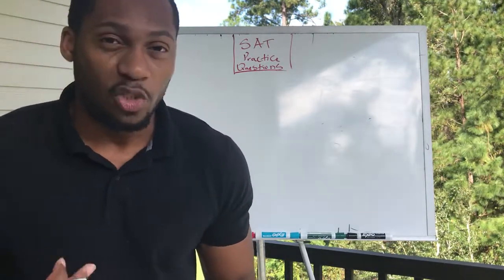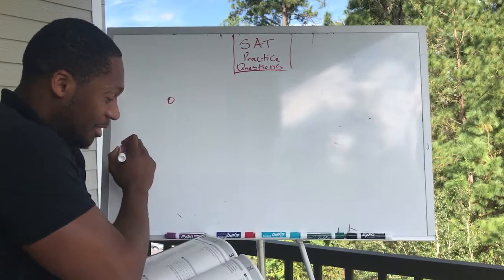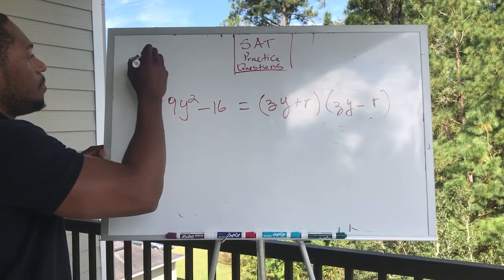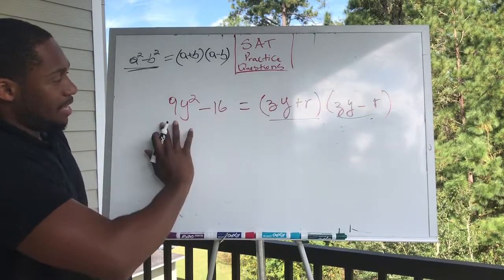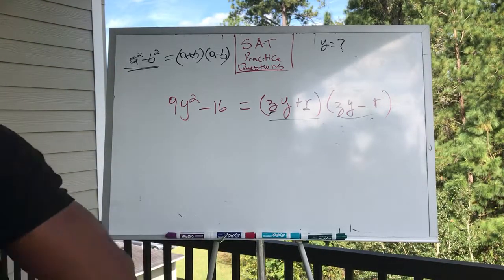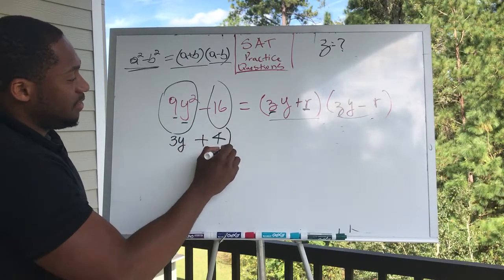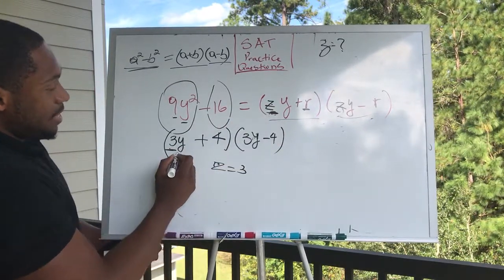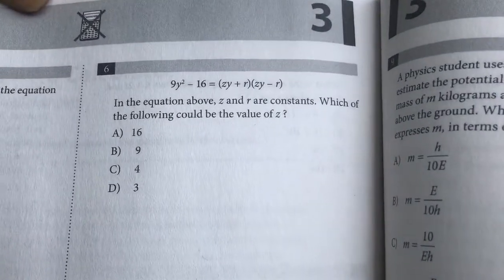TheJaxTutor Episode 32: Factorization